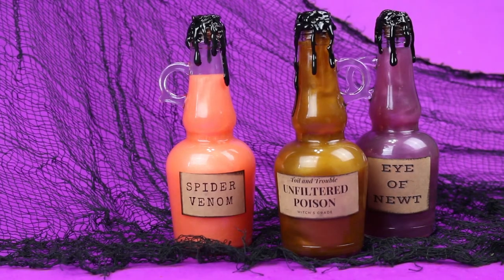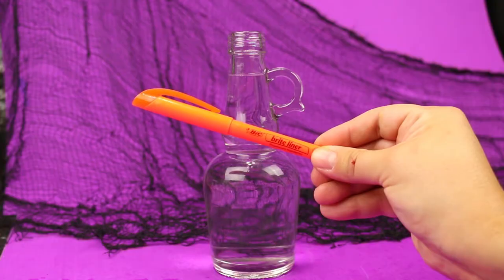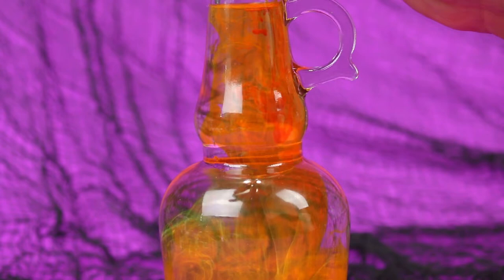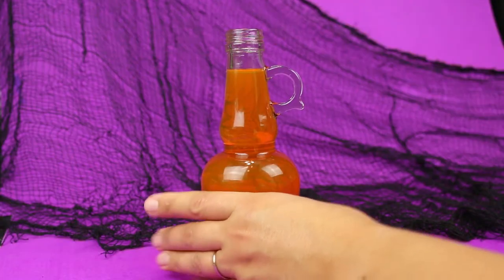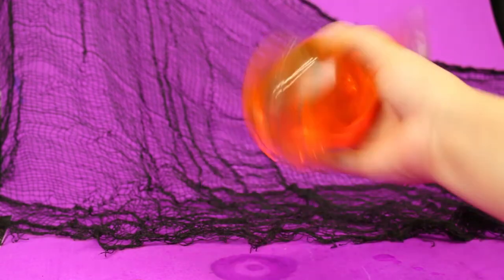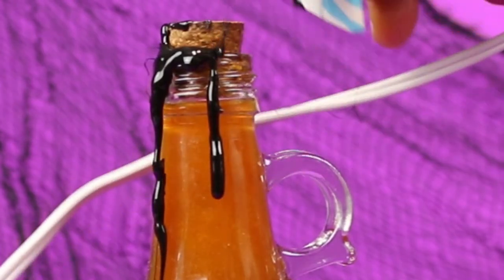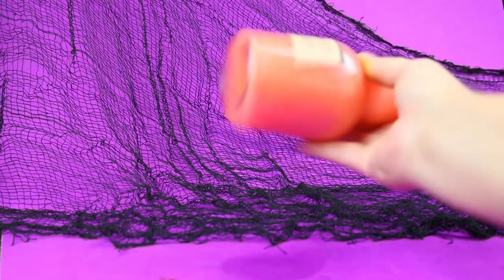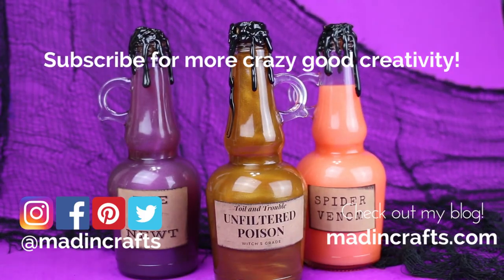How to Make Dollar Store Potion Bottles for Halloween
I have made my own version of the popular color-changing potion bottles that are more affordable because they use supplies from the dollar store. With just a few dollars worth of supplies, you can make your own Halloween potion bottles that have a magical surprise!

- glue gun
- black hot glue (optional)
- sticker paper (optional)
-black stamp pad (optional)